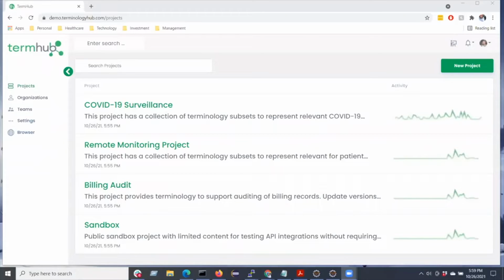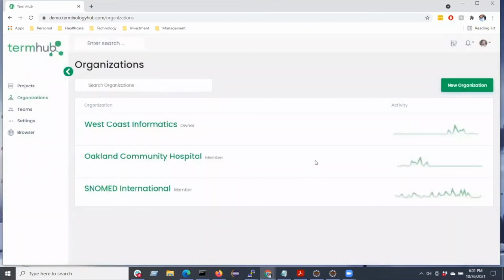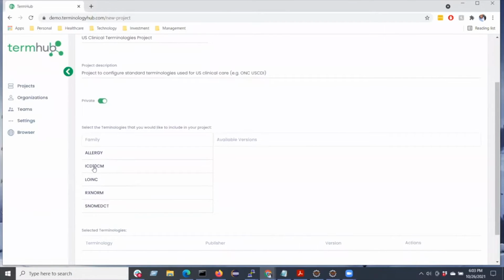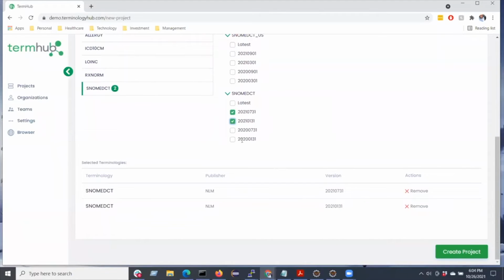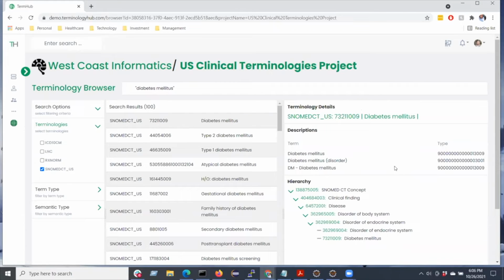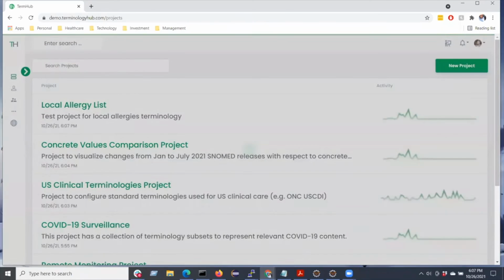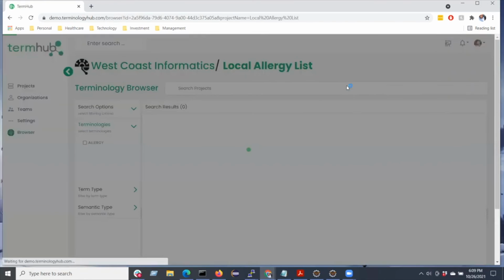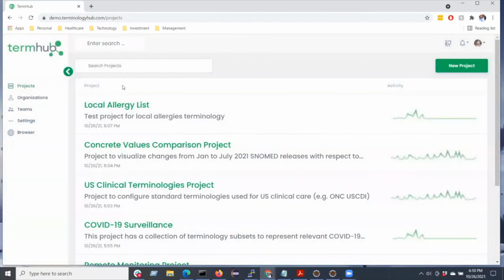WCI TermHub Demo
Early demo of TermHub product created by West Coast Informatics to provide an end-to-end "terminology as a service" solution in the marketplace.